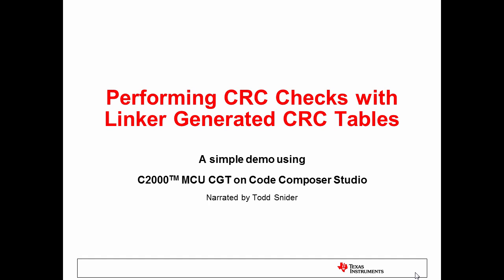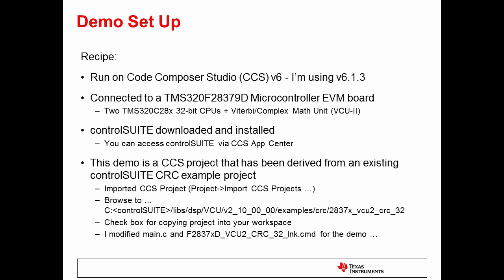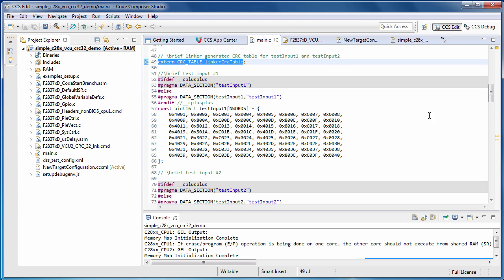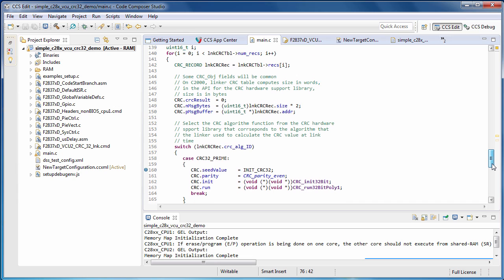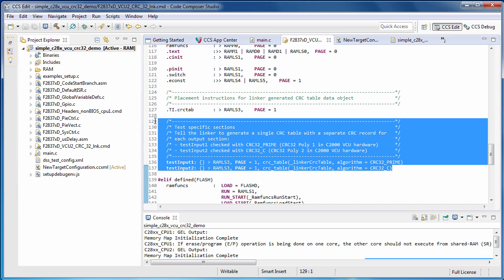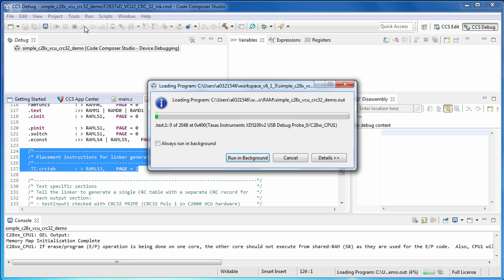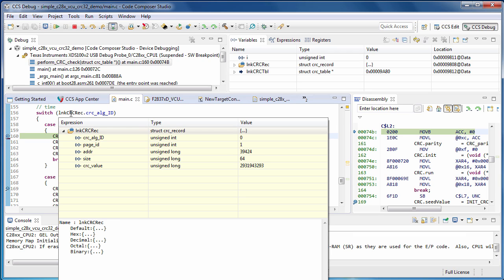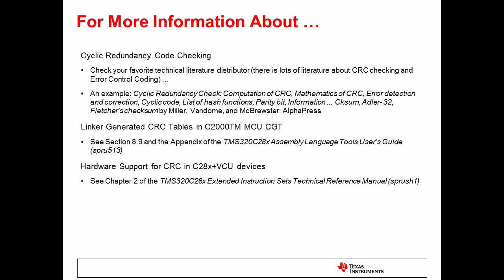Perform a CRC check at run-time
This demonstration shows how to perform a CRC check at run-time using linker generated CRC tables.